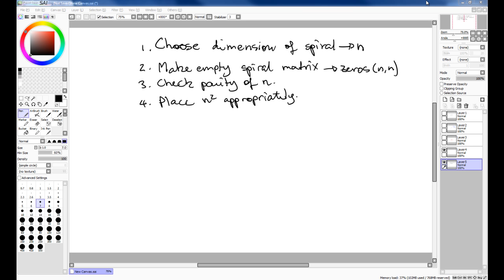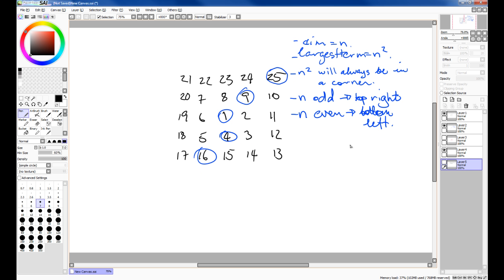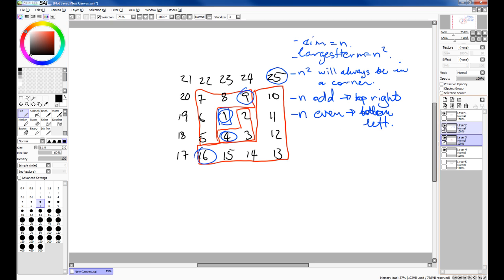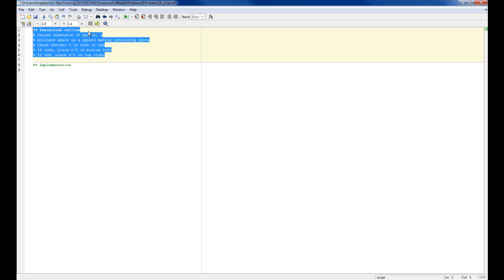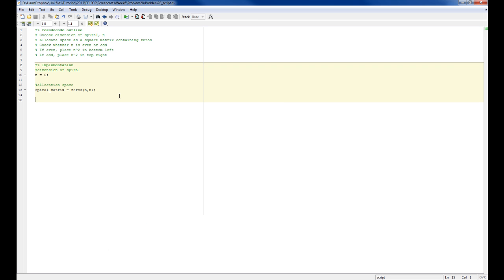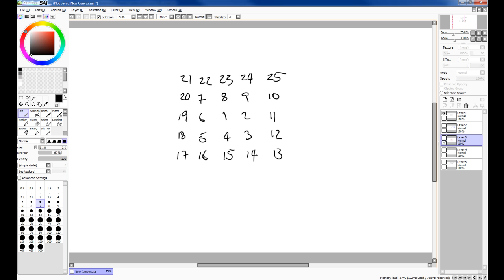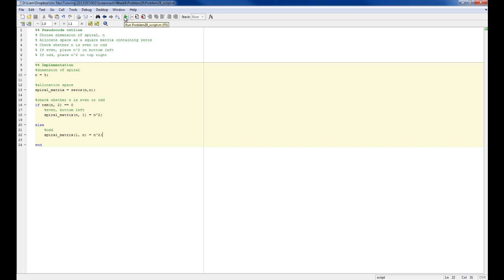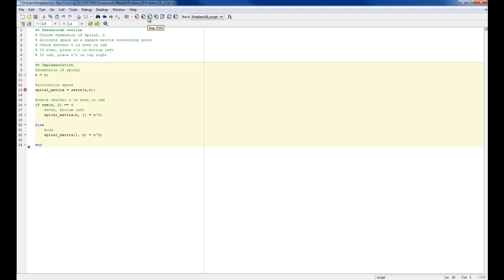Week 6 - Part 7 - Project Euler Problem 28 2